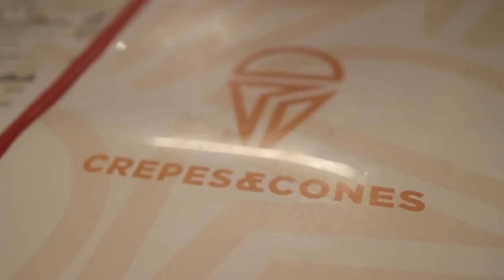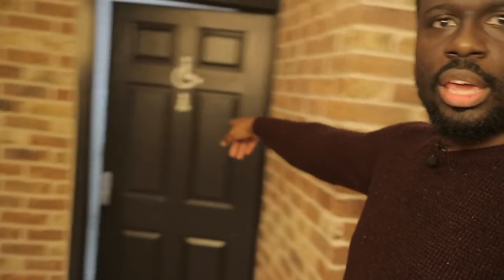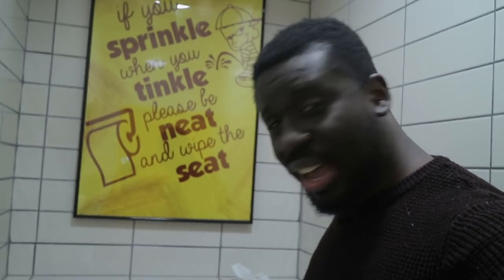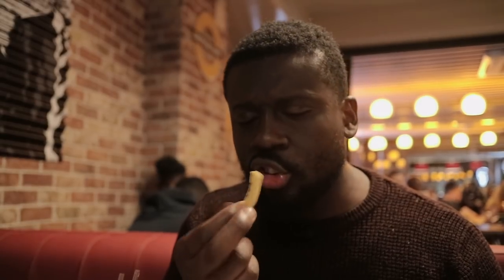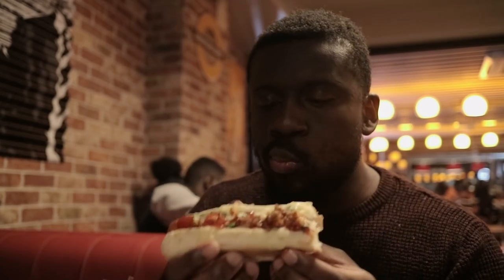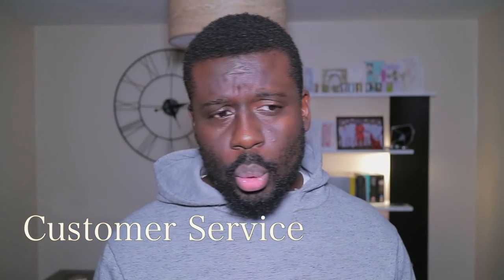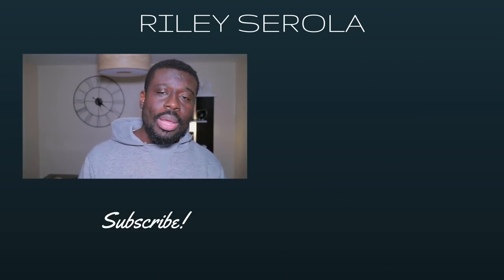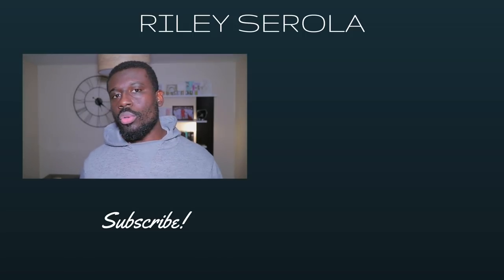BANNED Filming at Crepes & Cones | Food Review | Riley Serola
Crepes and Cones is the feature in this episode of Riley's Food Reviews and upon my attempt of reviewing Crepes & Cones I was essentially banned from filming.
Not to worry, I was still able to lend my opinion on Crepes and Cones. Check out the vlog.

Crepes and Cones is an american style diner and dessert parlour, serving burgers, hotdogs chicken and waffles as well as shakes, cocktails, smoothies and desserts. Crepes and cones has quite a broad menu and they cater for kids also. Finally Crepes and Cones menu is halal.

Music

Sleeplessness by The Brothers